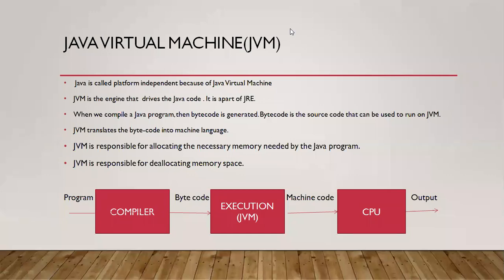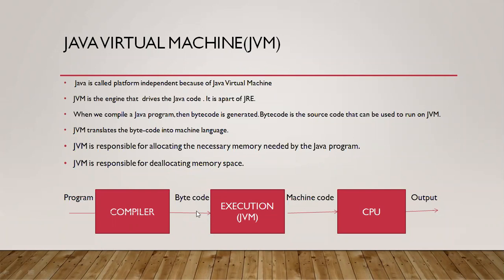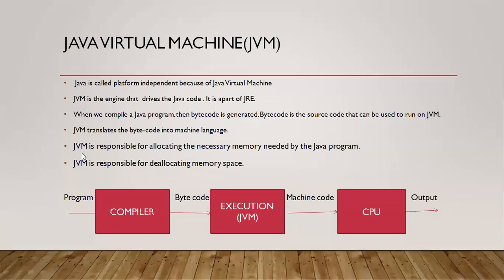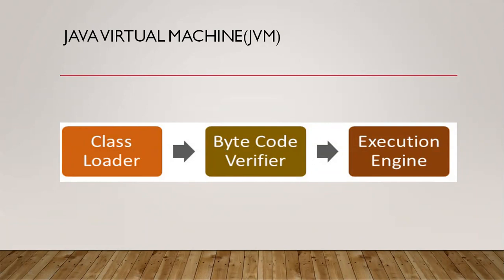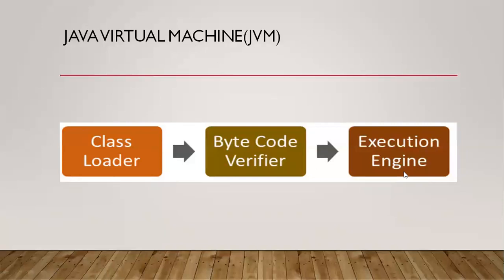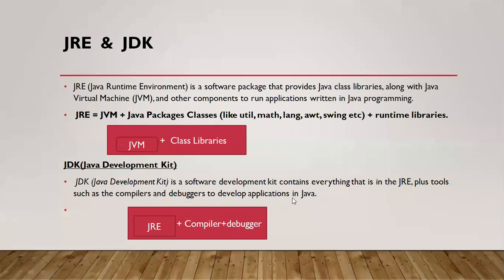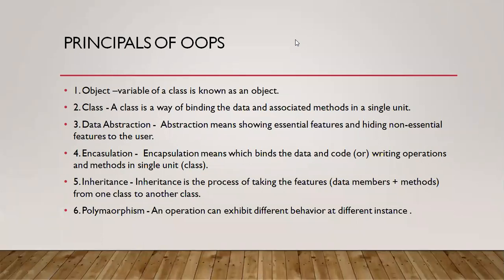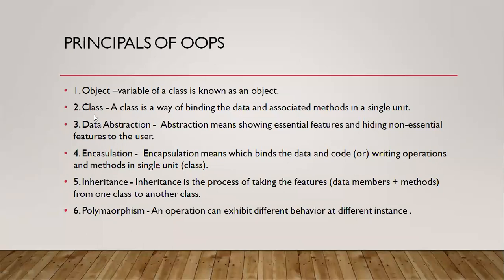Java Virtual Machine- class 3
II ECE I SEM